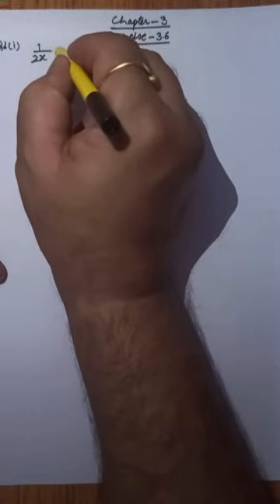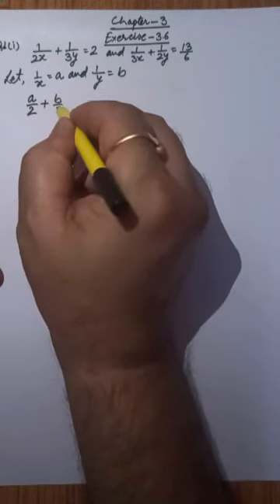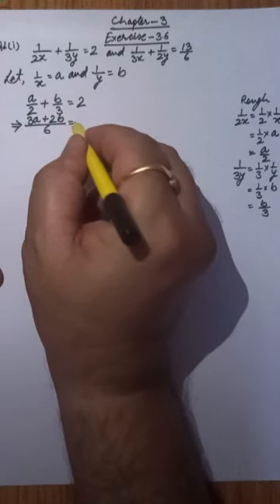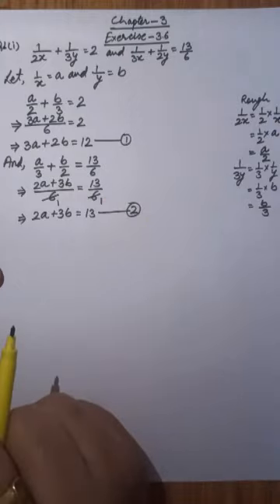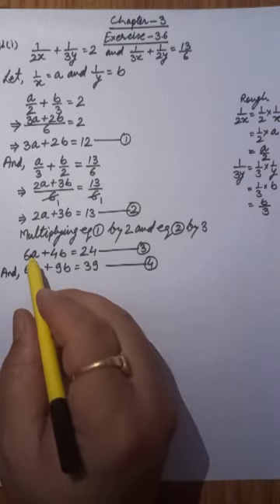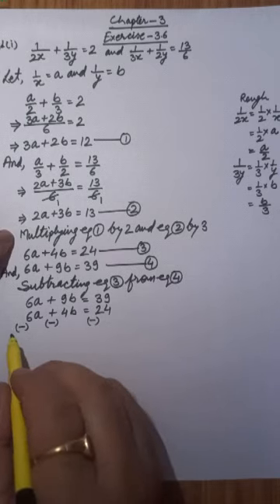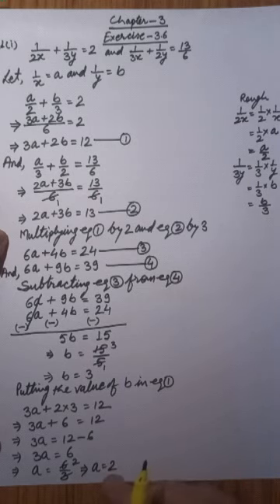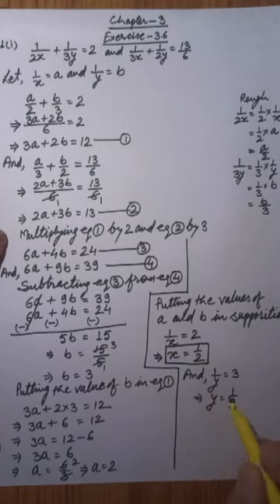Solution of class X ncert maths chapter-3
Exercise 3.6 Question number 1(i)